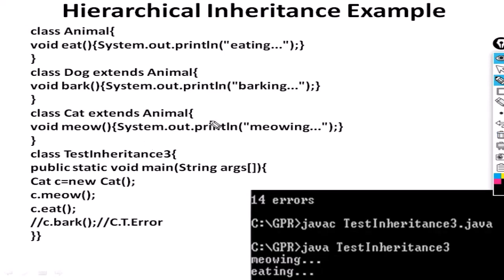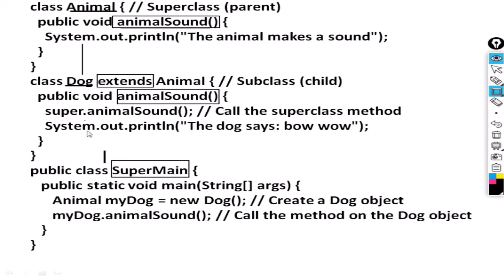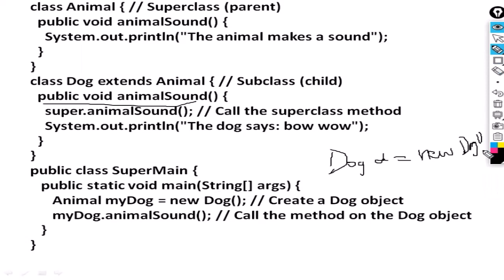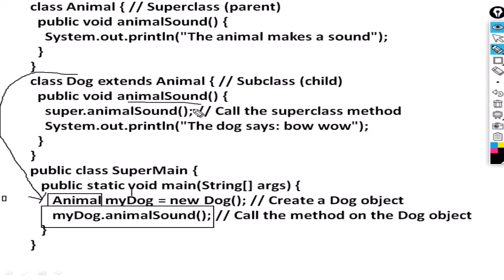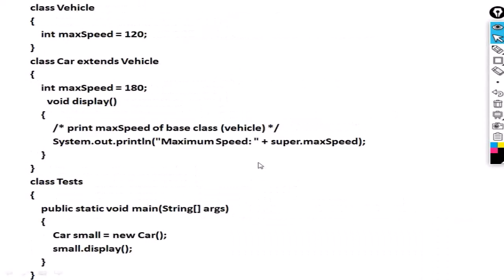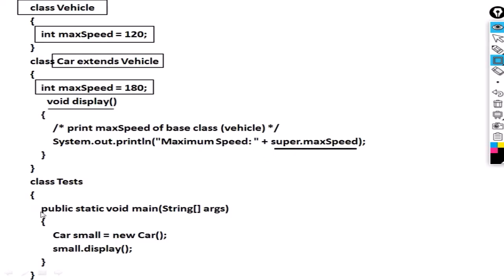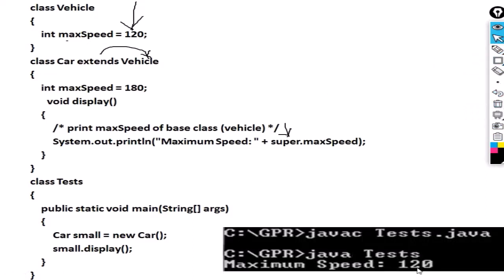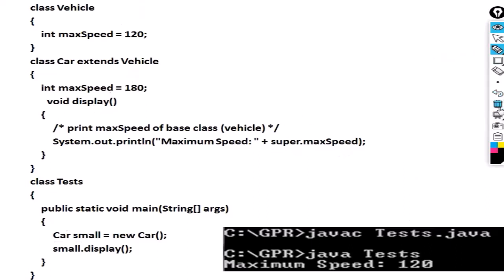18 - Super Keyword | Super Method in Java